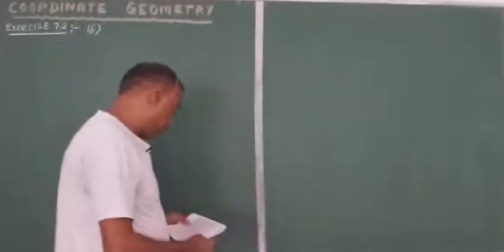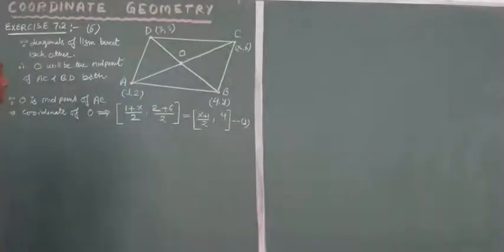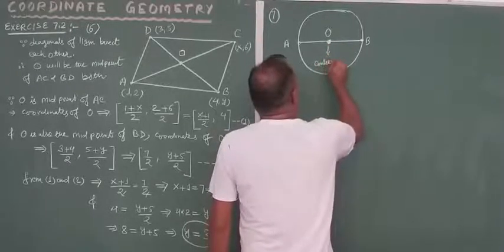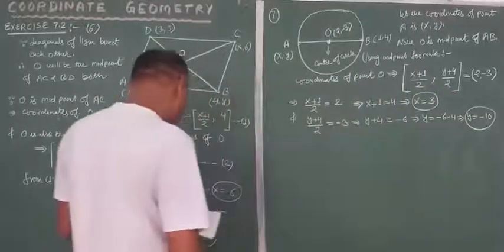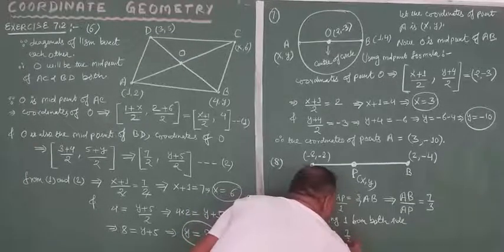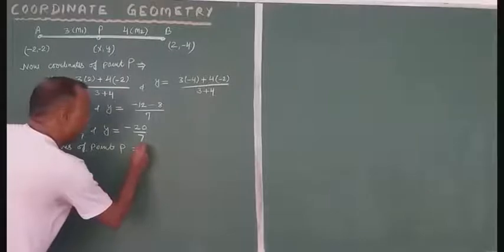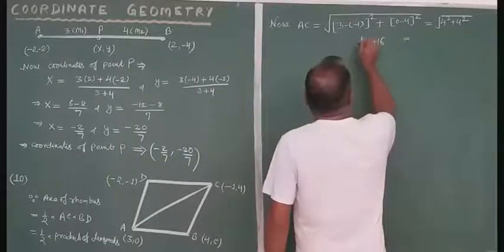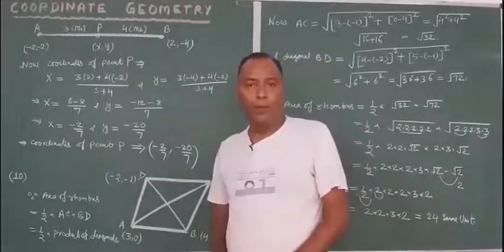Part-5 Class X Maths (Chapter-7:Coordinate Geometry)